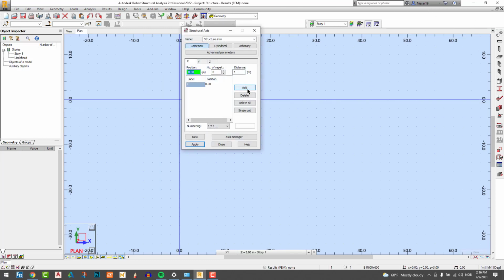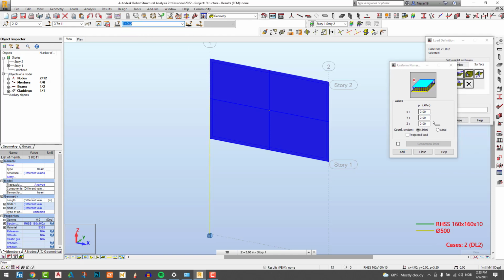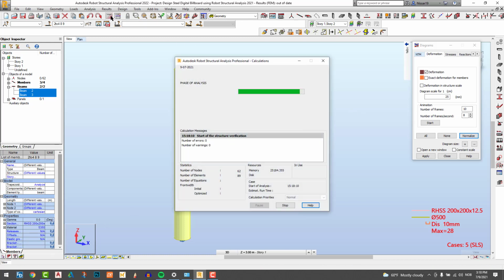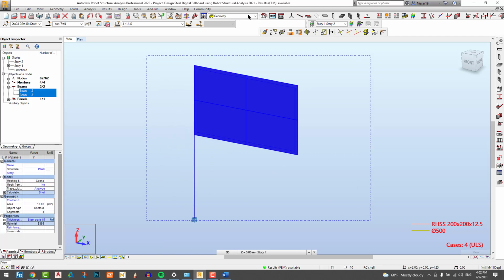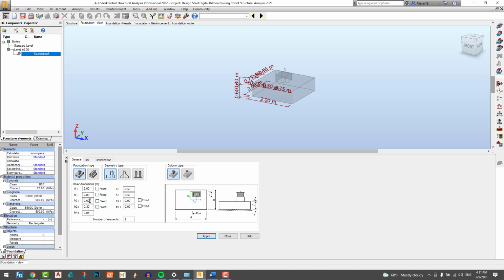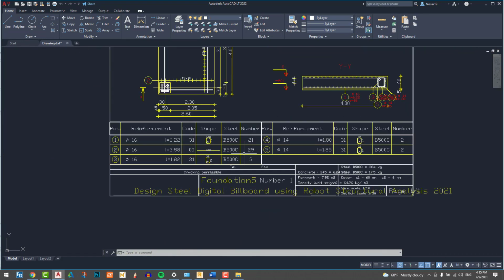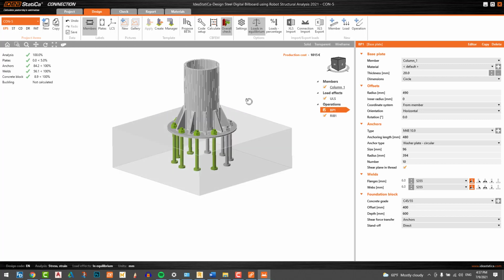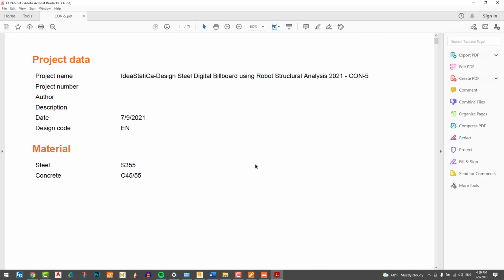Robot Structural Analysis 2022 & IDEA StatiCa 21.0 Design Steel Digital Billboard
Although this training focuses on, analyzing our Structural Model under the Eurocode.
EN 1
This channel is designed in such a way that you can get the training as like your daily professional routines.990 Eurocode: Basis of Structural Design
EN 1991 Eurocode 1: Actions on structures
EN 1992 Eurocode 2: Design of concrete structures
EN 1993 Eurocode 3: Design of steel structures
EN 1997 Eurocode 7: Geotechnical design
This YouTube Channel is designed in such a way that you can get the training as like your daily professional routines.
Global Structural training, the place where you learn to lead.